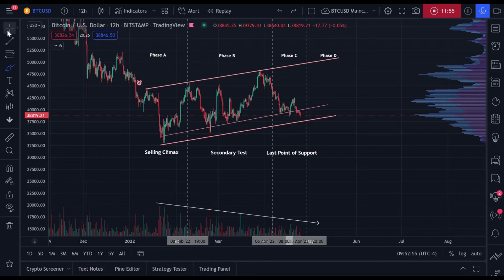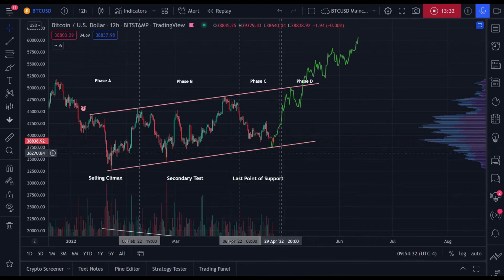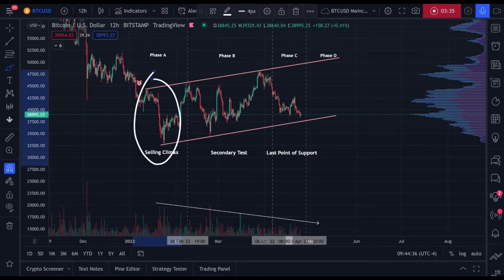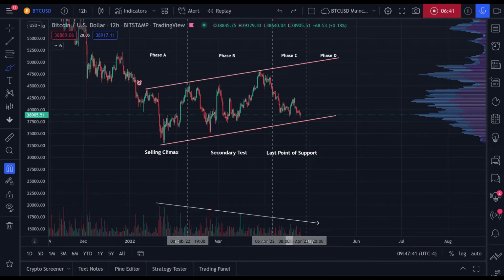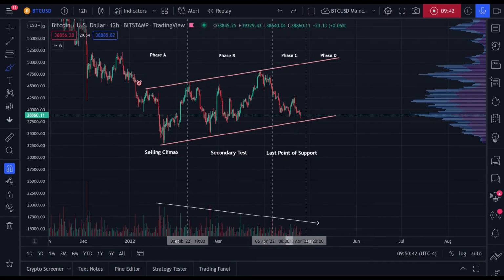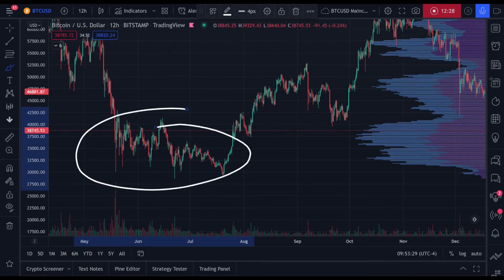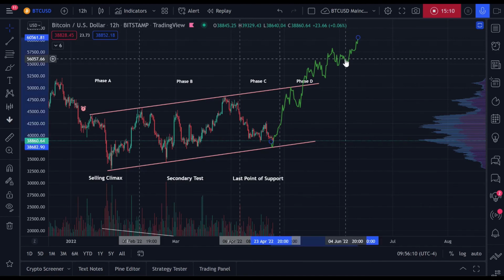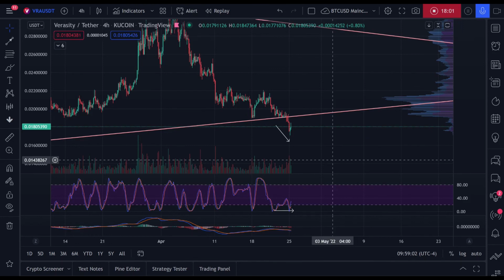WYCKOFF REVERSAL CONFIRMED ??? [Daily Bitcoin Update]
Using Wyckoff analysis and classical technical analysis, we may have confirmed a large time frame market reversal.

[TIMESTAMPS]

00:00 Bitcoin Wyckoff Analysis
18:00 Revain ($REV) Update
18:35 Kadena ($KDA) Update
19:10 Verasity ($VRA) Update